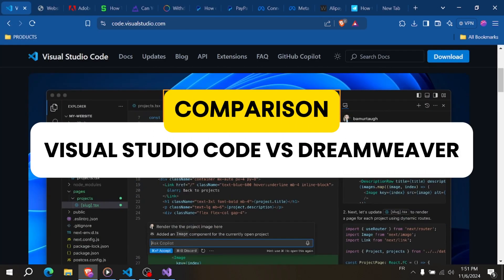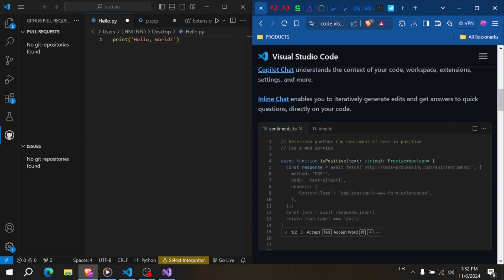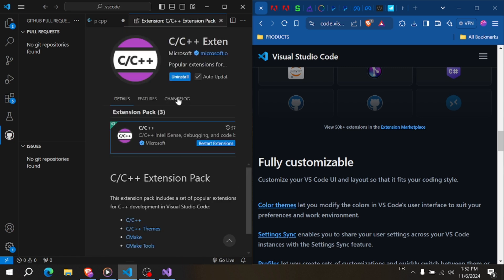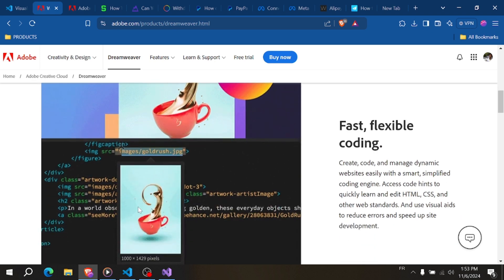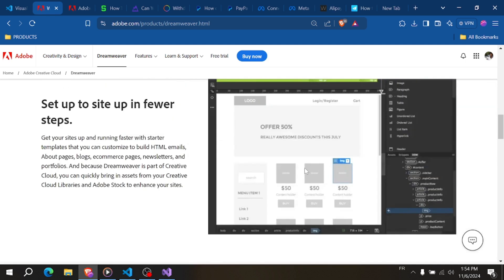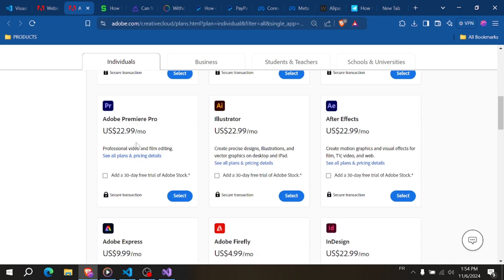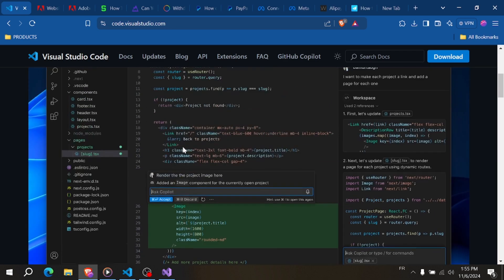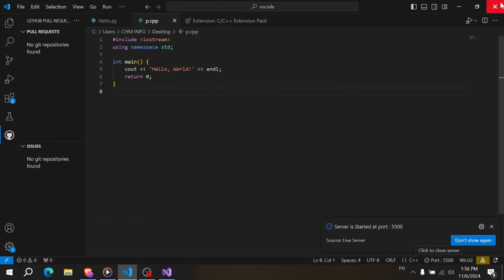Visual Studio Code vs Dreamweaver: Which is better? (2026)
In todays video I compare visual studio code vs dreamweaver. After watching this video you will know which is better for you.